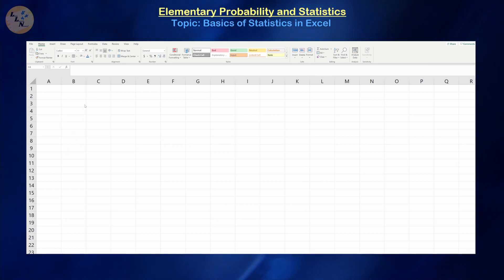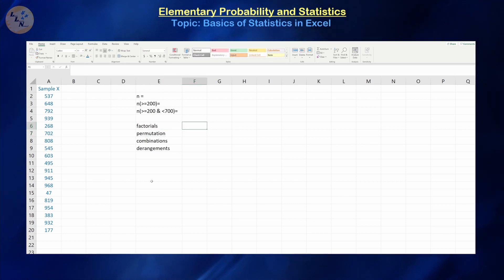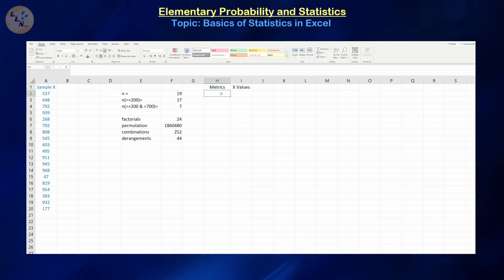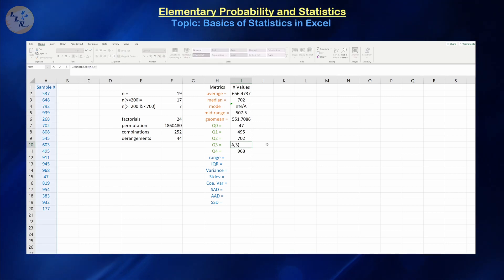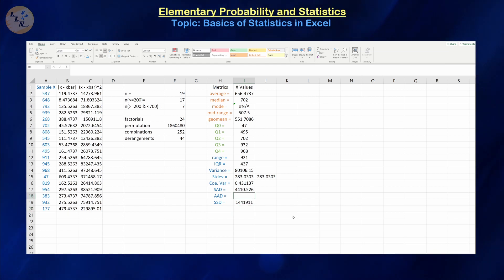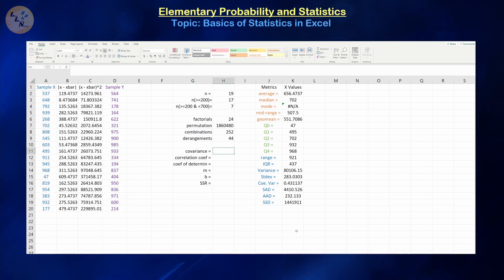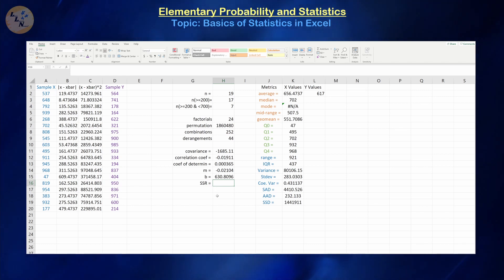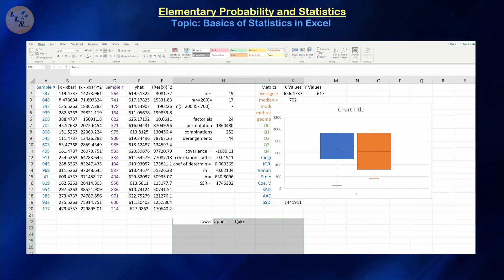(EX01) Basics of Statistics in Excel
In this video, we go over a variety of different formulas and calculation techniques that can help people analyze large data sets using most of the methods and metrics that we have done so far, but in the realm of Microsoft Excel.